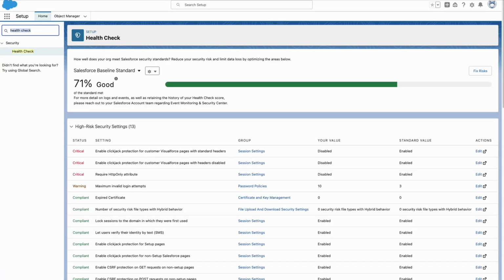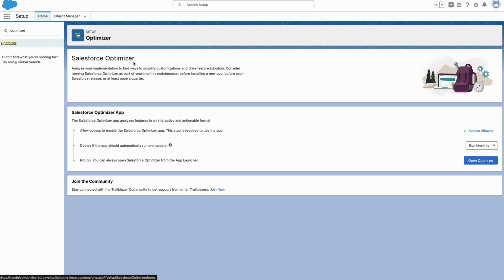Your Salesforce Administrator Quits, Resigns, or Wins the Lottery. Now What?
Many a night you’ve woken up in a cold sweat thinking about this day. Your indispensable Salesforce administrator, who has expertly navigated your pivotal CRM for years, has turn in their two-week notice. Suddenly, you’ve been saddled with a massive problem, but there is an opportunity hiding here as well. If we don’t do this right, we could risk losing revenue, potential reputational damage, and business continuity problems. Let’s look at six steps to move you from a state of panic to a place of confidence.

Document, Document, Document!
Everyone assumes they have good documentation until a moment like this test those assumptions. This should be our first step. Your team should perform a thorough review of the documentation cataloging:

• Where is the documentation located?
• When was each resource last updated?
• What gaps or improvements need to be made?
• What immediate needs or priority items should be on the radar of our new admin?
• What projects are in flight including remaining steps, the why behind the decisions and the roadmap?

Through this process, we extract as much information out of your admin’s head and get it down on digital paper so we support our team members who will playing that role.

Identify a Successor(s)
Unlike the show Succession, you don’t have years to figure out who will be taking over this critical role. We need to find a short-term answer to give us breathing room so we can have time to identify the long-term solution. Don’t kid yourself. Finding the right replacement for you Salesforce admin will take considerable time and effort so don’t try to shortcut the process. When looking at short-term options, power users can be a good option. It may also be helpful to split the role by responsibilities. Maybe a back-office team member could help with user administration while someone in IT could provide oversight around integrations and automations. If you can’t find the right person or persons, there are managed services providers to provide that stability until you identify the right long-term solution. This experience should serve as a jumpstart towards future succession planning efforts. This is the ideal time to define what you’d do differently the next time you’re faced with an admin departure.

Knowledge Share
Riding side car to documentation in our admin transition is the sharing of this knowledge. We need to schedule multiple sessions between the Salesforce admin and their successor to review the documentation. It’s important that the successor has time to thoroughly digest the documentation so they can ask questions and clarify anything that doesn’t make sense. Don’t deprioritize this training. A smooth hand off is critical for your business continuity.

See the Opportunity
Remember when I said this horrific event could actually be an opportunity? This is the perfect time to review your Salesforce processes and identify ways to [get better]. There are things within your org that are begging to be optimized and existing processes that don’t quite work. Is your Salesforce roadmap still taking you to the place you want to go? Let’s perform an audit to unearth these problem areas. Running health check and optimizer, under Setup, can provide a great start to help us highlight areas of need. [screenshots]

Freeze Account Access
We’ll tackle proper admin user deactivation in a future video, but for now we want to freeze this account on the user’s exit. Any automations or jobs tied to that account will continue to function, but the admin user will no longer be able to login to Salesforce. This buys us time to research and properly step through the deactivation process for this important user account.

Show Appreciation
No one makes a career at a single company anymore. Change is inevitable, and often a logical growth path as an employee takes the leap to their next professional challenge. We should celebrate that growth and show appreciation for the impact your admin made during their time with the organization. Our industry is too small to send people out into the world with a sour taste about our company. Be thankful for the time you had with this person professionally. Lastly, and I will admit rather selfishly, we’d like to create a lifeline for possibly contracting with our departing admin to assist with any one-off emergencies that were overlooked. If you do, make it worth their while at two to three times their equivalent hourly rate, and promise to only reach out to them for true emergency situations.

We are an IT consulting firm serving North America. If you are experiencing challenges around Salesforce and need a trusted partner to help you find success, please reach out to us We’d love to discuss how our expert staff can help get your team to a better place.

Other videos provided courtesy of Freepik